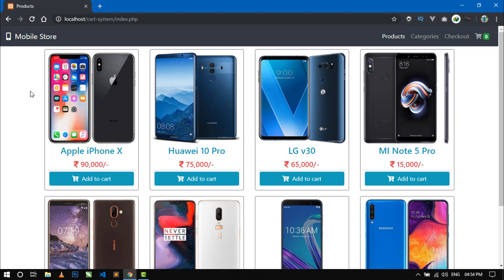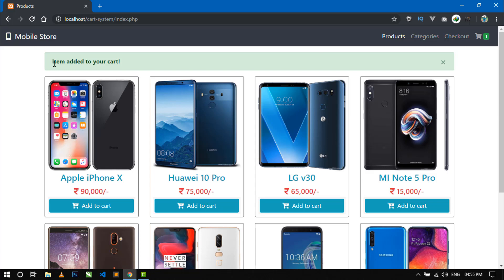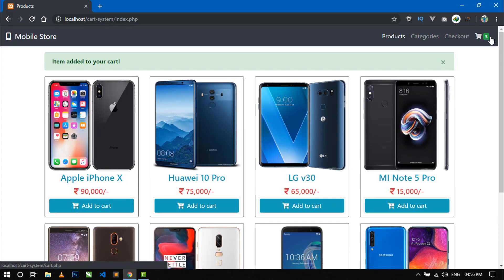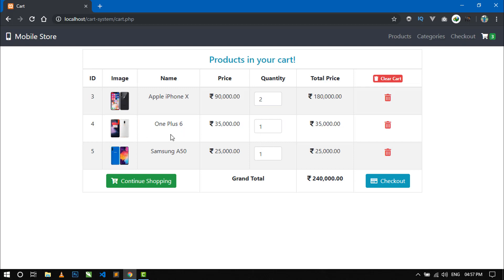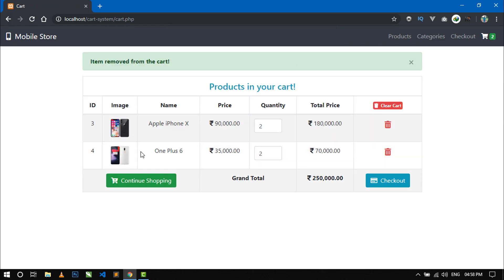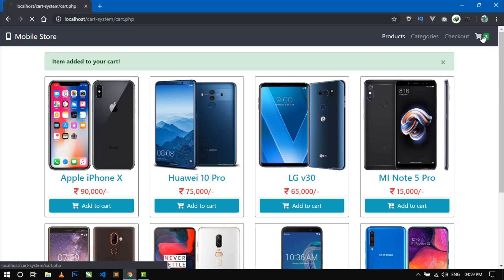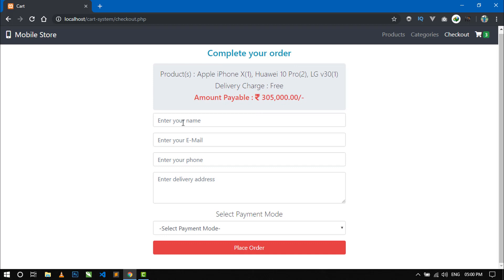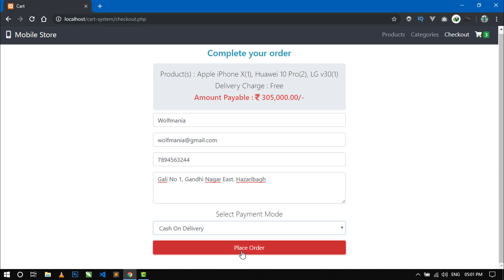#1 Shopping Cart With Checkout System Using Bootstrap 4, PHP, MySQLi & Ajax | Introduction & Demo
Hello friends! In this video tutorial series you will learn how to make a shopping cart with checkout system using Bootstarp 4, PHP, MySQLi (Prepared Statement OOP) and jQuery Ajax.

This is the 1st video of this series in which I'm showing you the final output of this project and how it gonna be work!